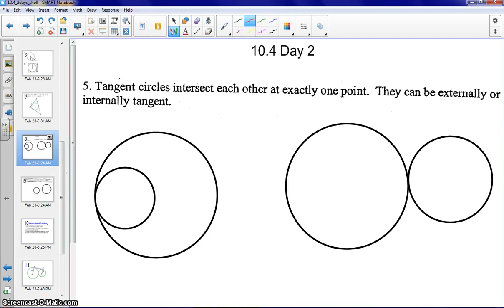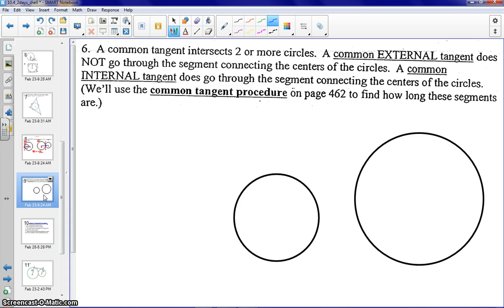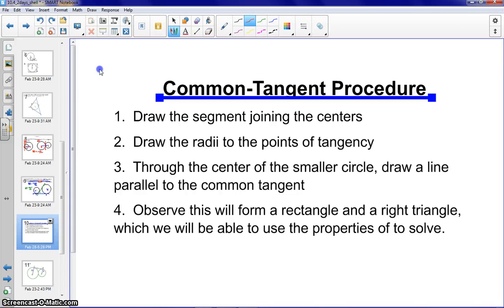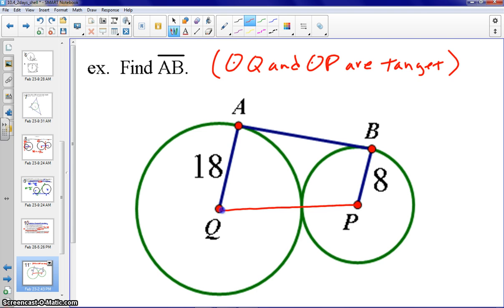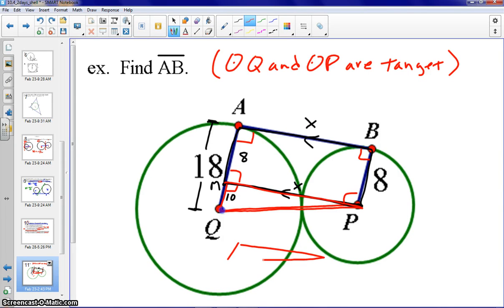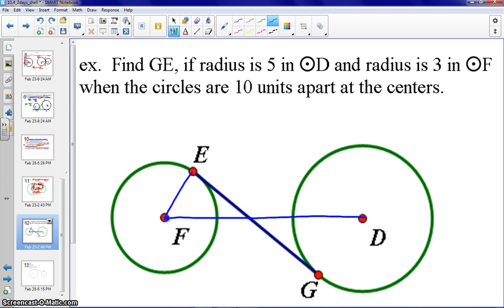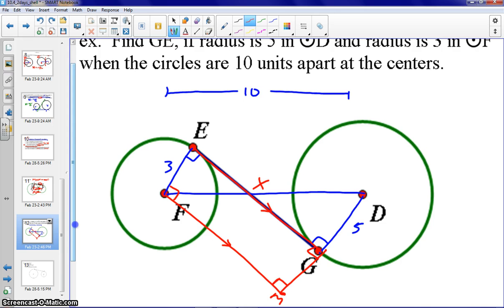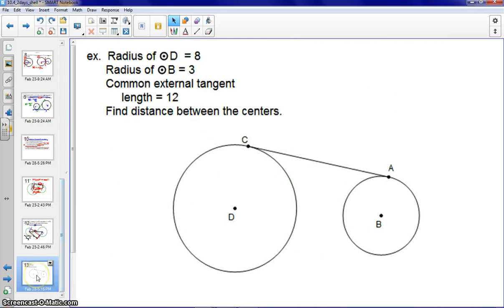10.4 Secants and Tangents Part 2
10.4 Secants and Tangents Part 2